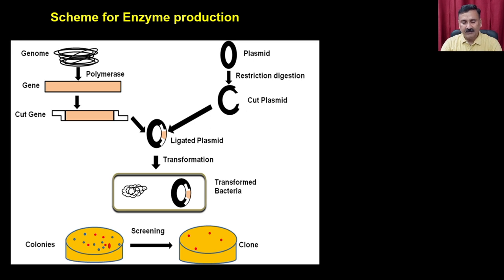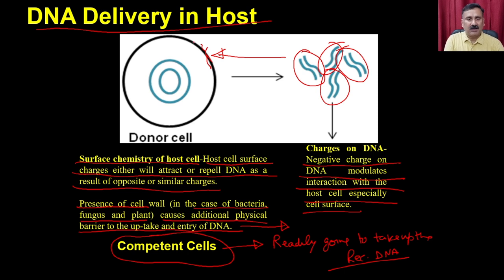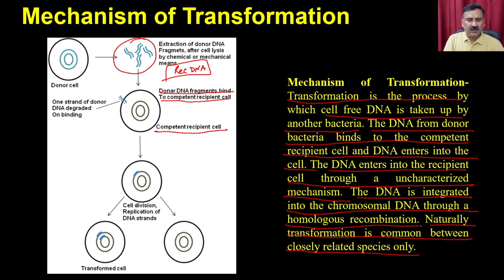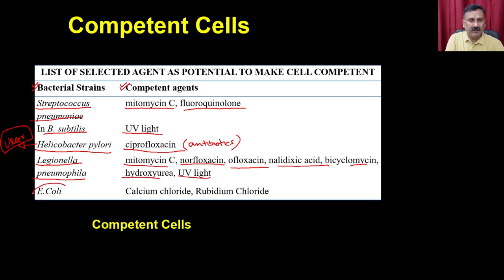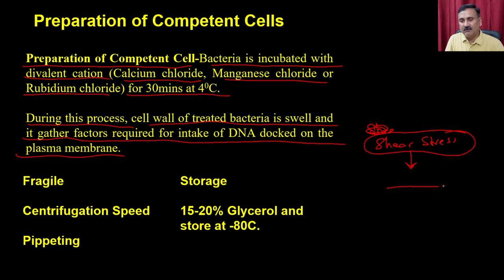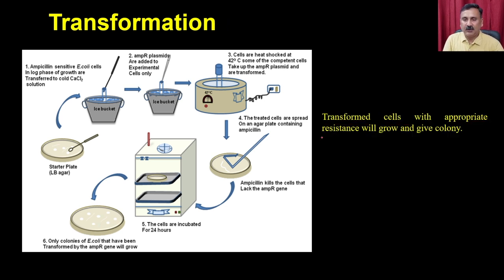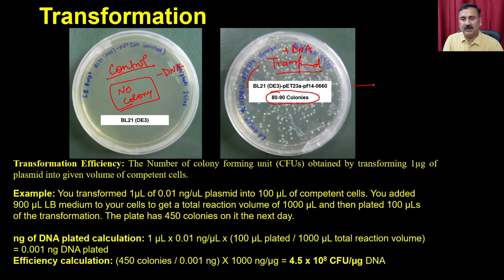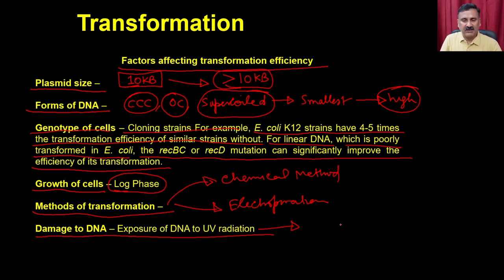Lec 43: DNA Delivery (Part 1)